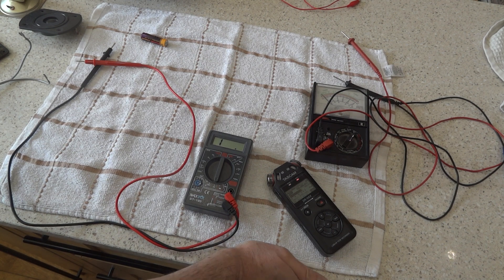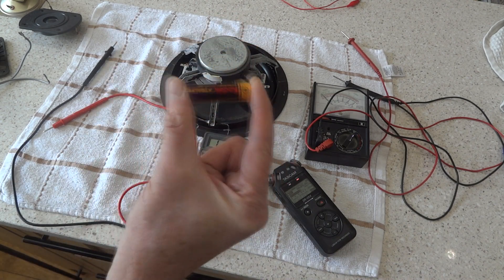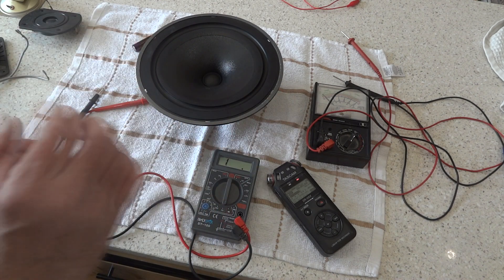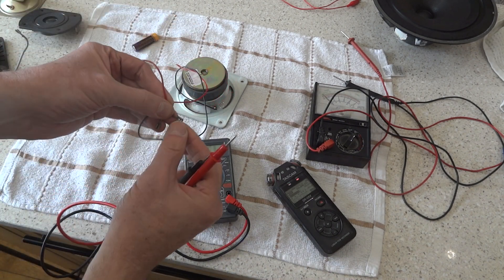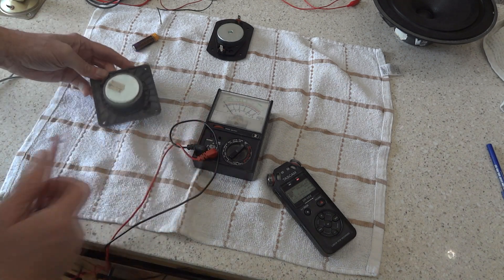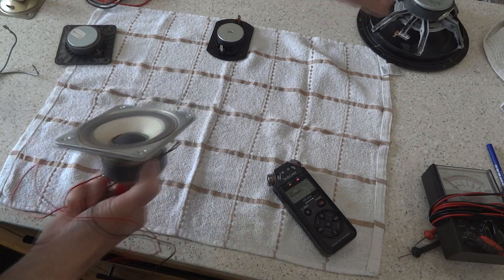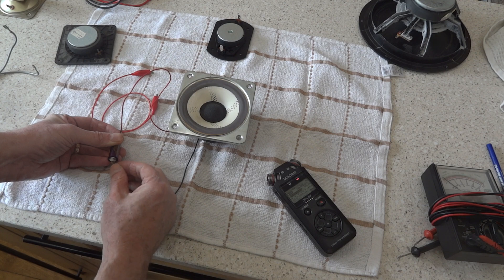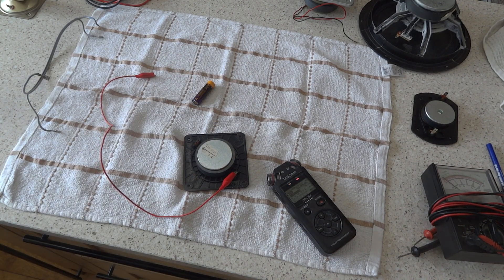How to Test Broken or Blown Speaker, Drivers, Bass, Tweeter, Mid Range, Vintage Speakers Driver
How to test if your speaker or drivers are blown or open circuit using a battery or meter